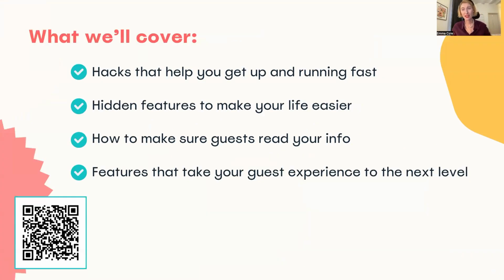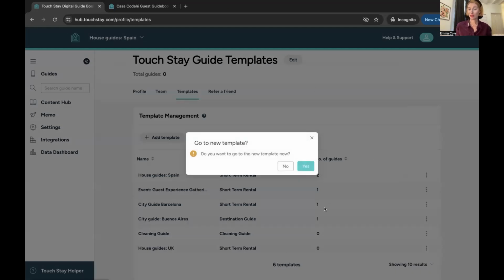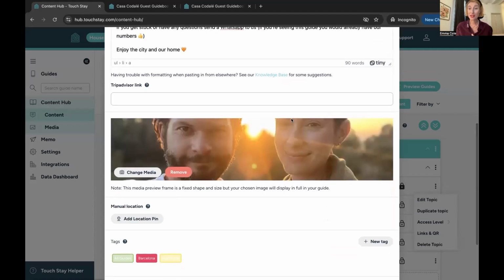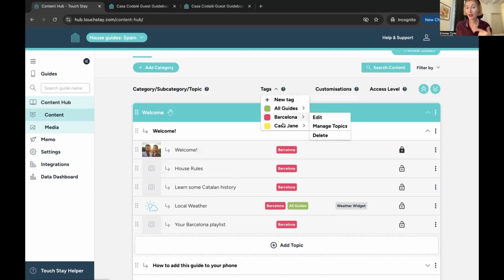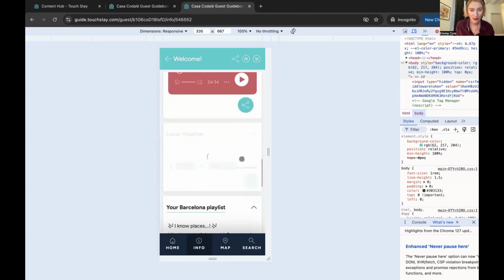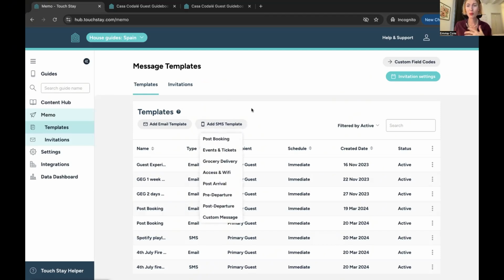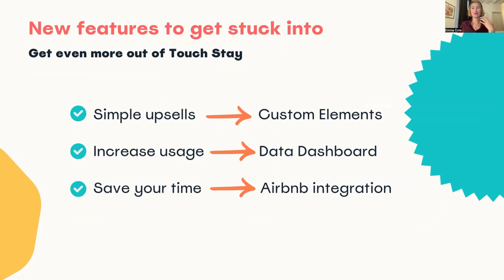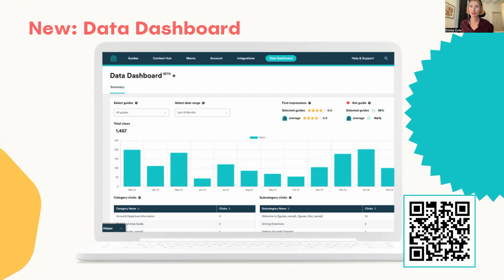Guidebook Glow Up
Host Emma Cole walks our wonderful Touch Stay users through how to take full advantage of our tools in order to create wonderful guide books.